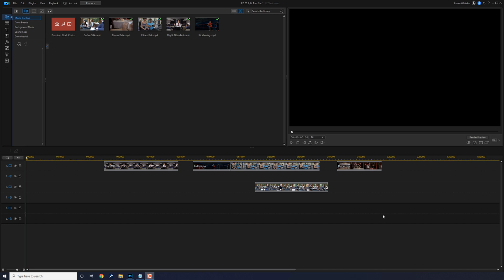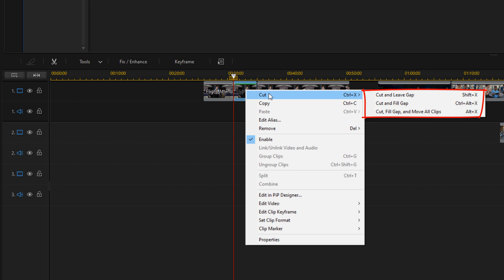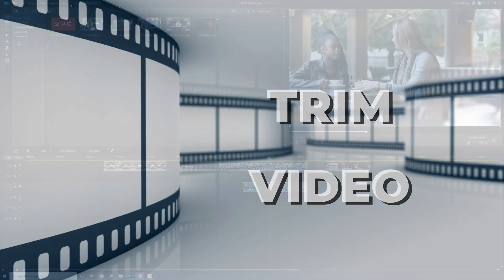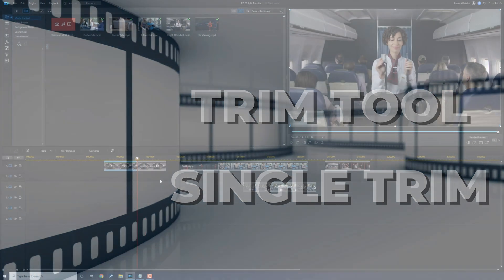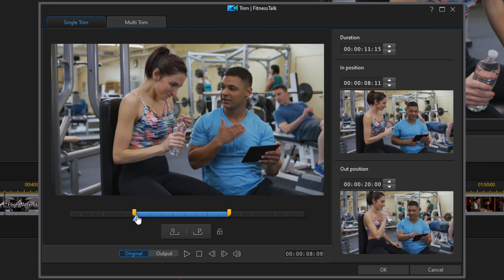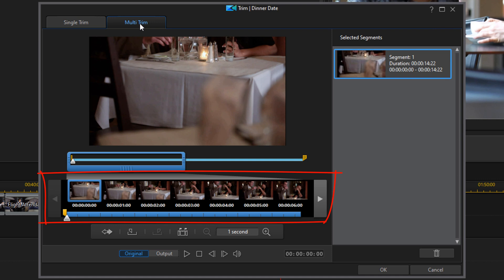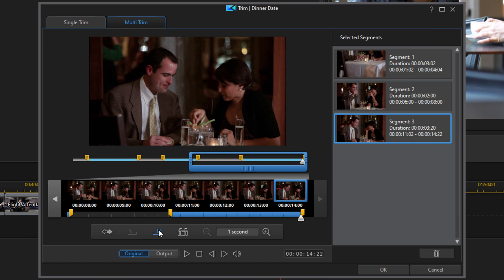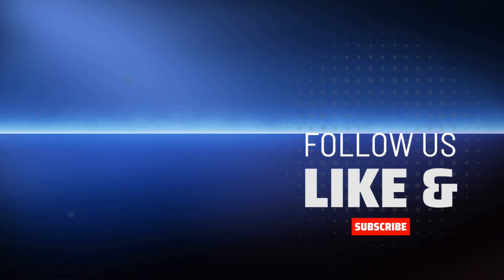How to Split, Trim, & Cut Videos | PowerDirector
If you want to learn how to split, trim, & cut video using PowerDirector, click here!

Learn how to split, trim, & cut videos using PowerDirector 20. This PowerDirector 20 / 365 split, trim, and cut tutorial shows you how to remove segments of a video from the front, end, or middle of the video clip. You’ll learn how to split and trim on the timeline and using the trim tool. This is a great video to learn how to edit video of one clip into multiple clips using PowerDirector.

0:00 Intro
0:17 Split video
1:12 Cut video
1:52 Split video (Multi Split)
2:31 Trim video
3:36 Trim Tool (Single Trim)
5:13 Trim Tool (Multi Trim)
7:47 6 Video Editing Cuts

Grow Your YouTube Channel
Branding & Design for Your YouTube Channel
PowerDirector University On the Web
Title: Future Focus Version B
Composer: Joshua Mosley
Album: MusicBOX Collection 2
Publisher: Digital Juice Music, INC.